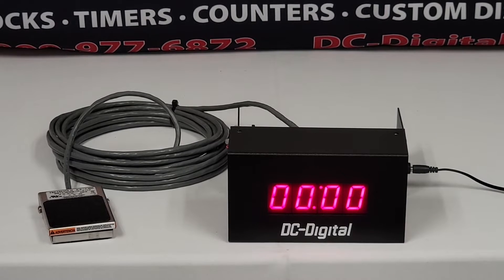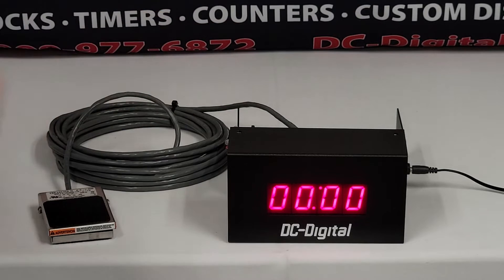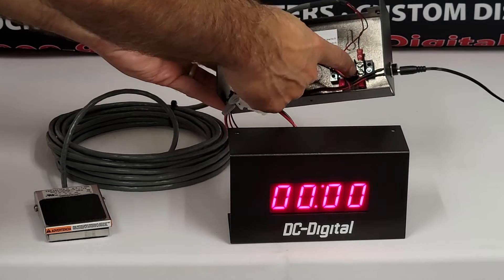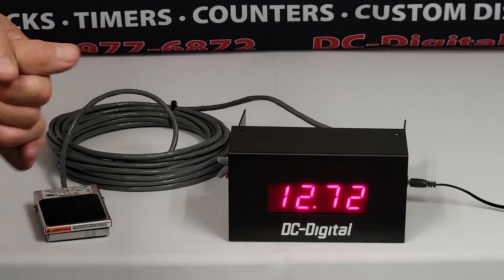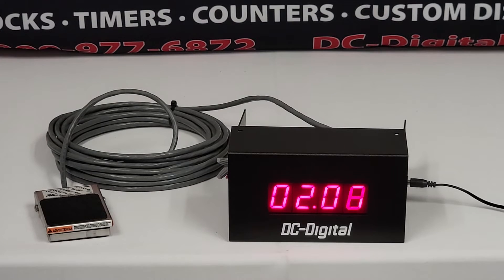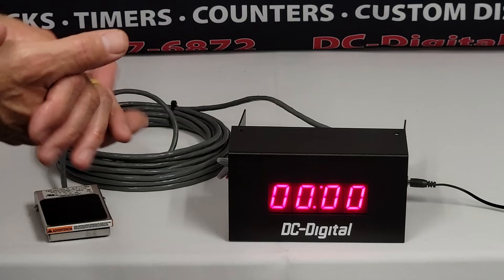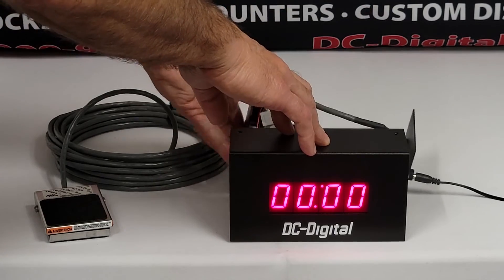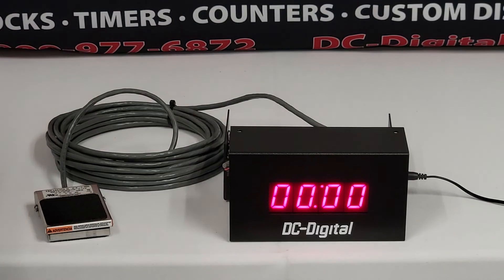3 Press Foot Switch Activated Count Up Timer with Stoppage Alarm and Reset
Remote controlled footswitch, 3 press, count up process timer with 1 inch digits and stoppage alarm.
- 1St Press Starts the timer and counts up to 99:59 (hours-minutes)
- 2nd Press Stops the timer and activates an alarm that pulses off-on
- 3rd Press stops the alarm signal and resets the timer to zero